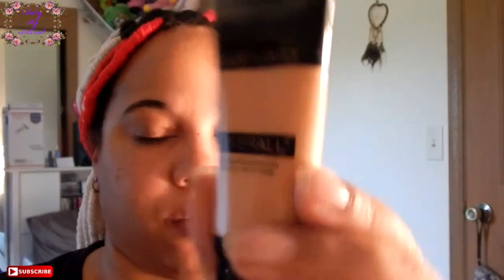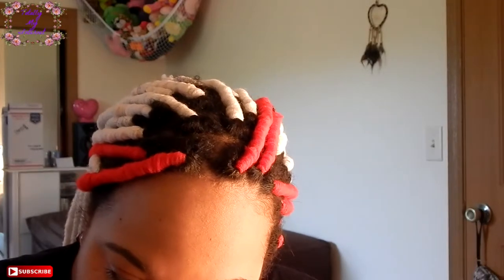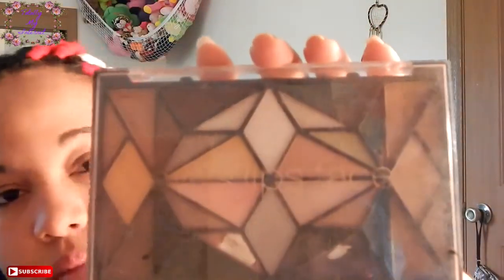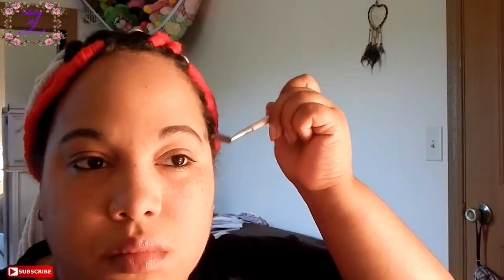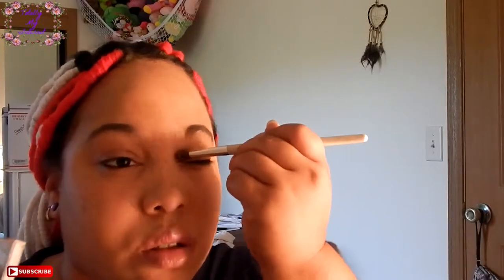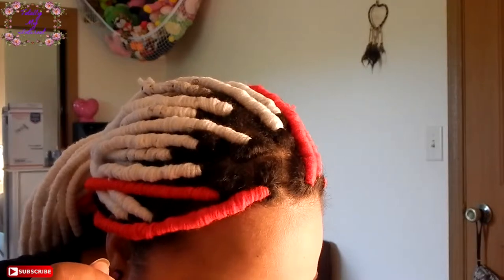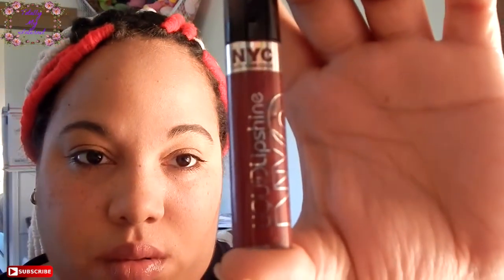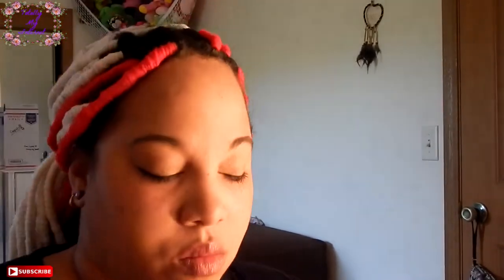My Everyday Look For Back To School [College Edition]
Let be friends on social networks
Periscope: misscrissy3
Glide: glide id: DOL BZSI

Thanks for stopping by. It won't cost you a penny and you won't regret it. Keep in touch with me by the links above.